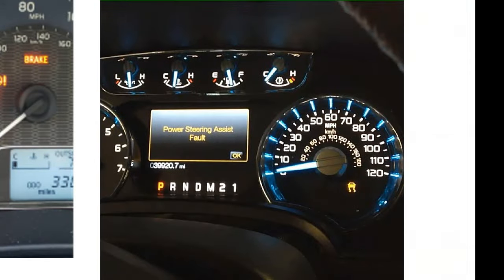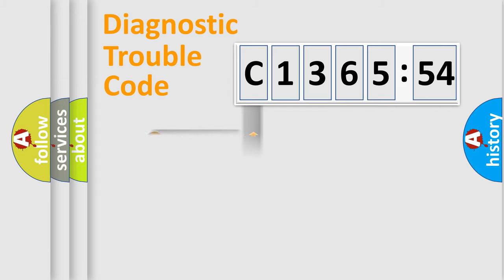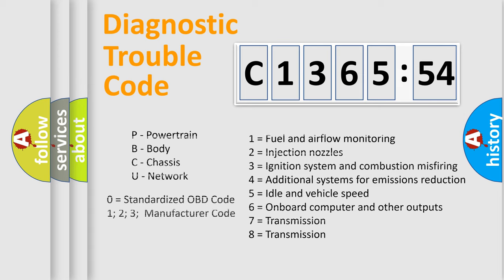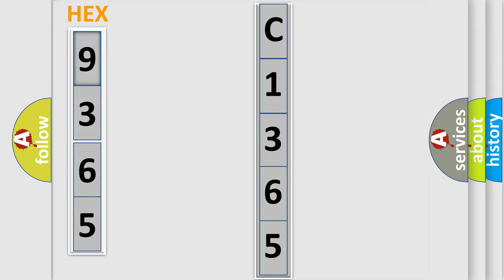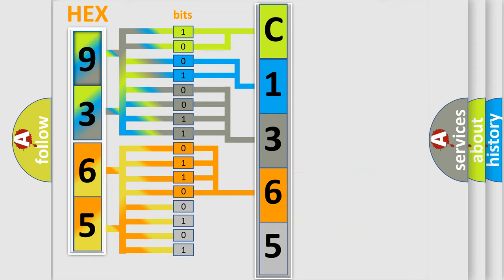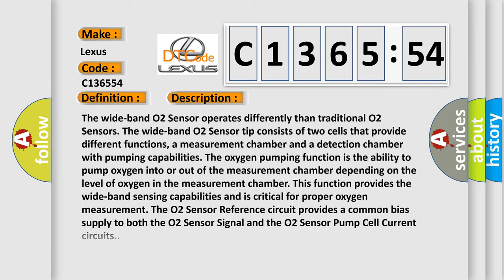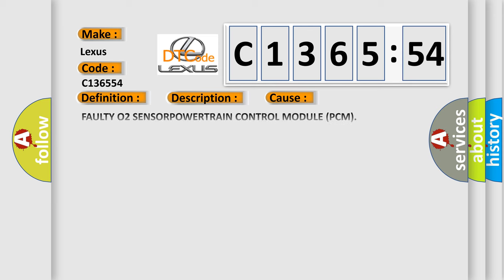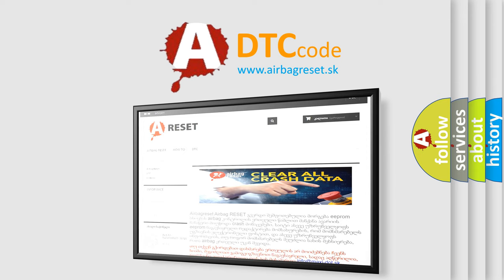DTC Lexus C1365-54 Short Explanation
Contents:
0:21 Basic DTC analysis according to OBD2 protocol standard.
1:48 Insight into programming
2:58 A diagnostically understandable description of the Diagnostic Trouble Code
3:05 Basic error definition

Make:
Lexus
Code:
C1365 54
Definition:
O2 Sensor 1 or 1 Performance
Description:
The wide-band O2 Sensor operates differently than traditional O2 Sensors. The wide-band O2 Sensor tip consists of two cells that provide different functions, a measurement chamber and a detection chamber with pumping capabilities. The oxygen pumping function is the ability to pump oxygen into or out of the measurement chamber depending on the level of oxygen in the measurement chamber. This function provides the wide-band sensing capabilities and is critical for proper oxygen measurement. The O2 Sensor Reference circuit provides a common bias supply to both the O2 Sensor Signal and the O2 Sensor Pump Cell Current circuits.
Cause:
FAULTY O2 SENSORPOWERTRAIN CONTROL MODULE (PCM)
Failure Type:
Missing Calibration